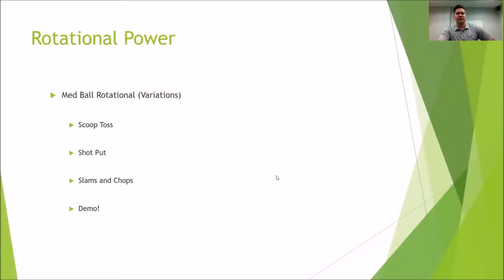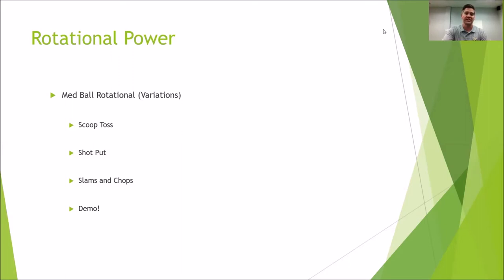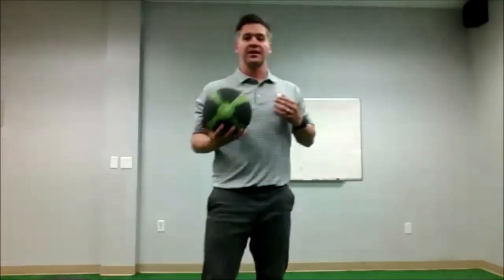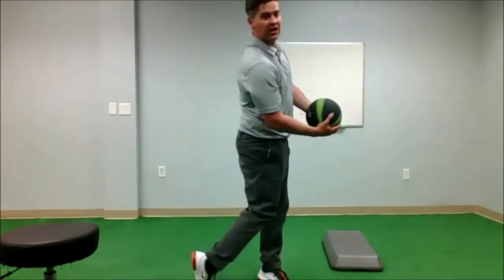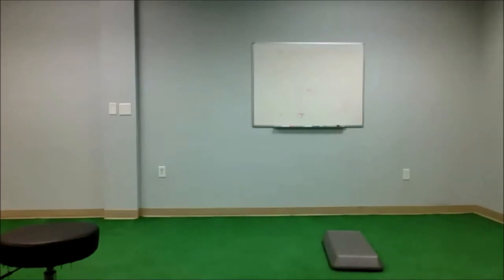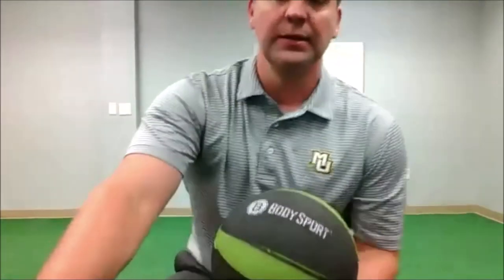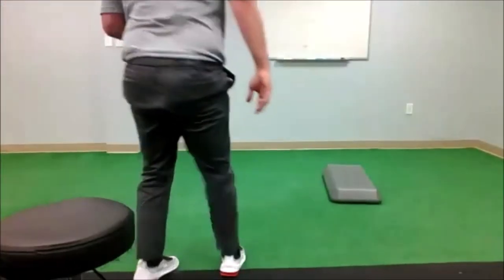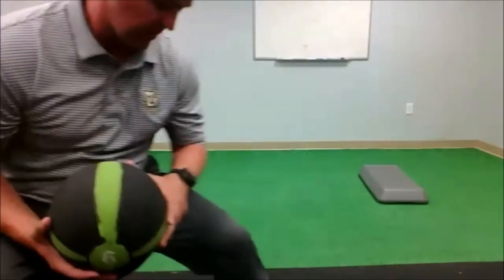Rotational Power: The Ultimate Separator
Are you sick of doing exercises that you are not seeing transferable results with in your golf game or swing?

Golf is a rotational sport and if you are not completing corresponding exercises, you may find yourself very frustrated when you do not receive directly transferable strength, mobility, power, or desired successes.

This short video covers rotational power exercises that only require a medicine ball so that you can become stronger, improve coordination, prevent injury, create more power development, and ultimately experience transferable results.